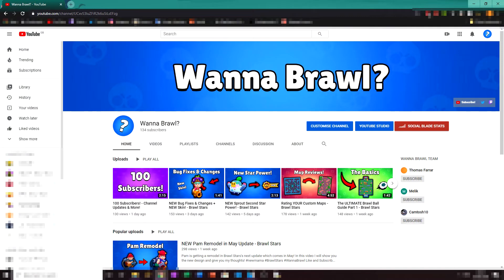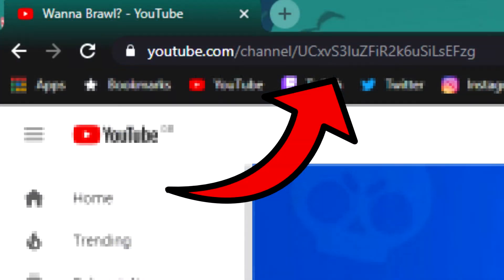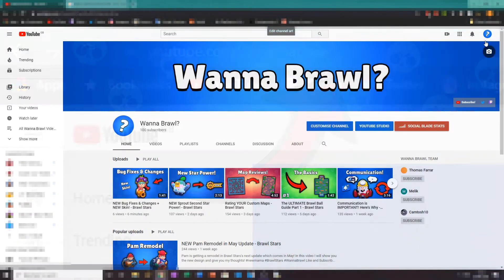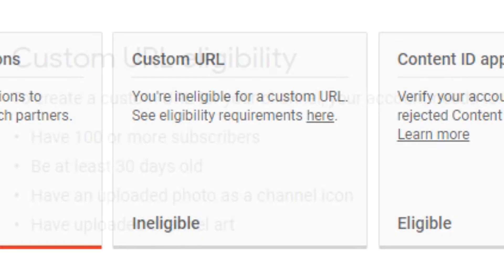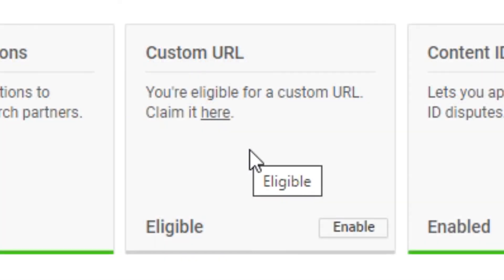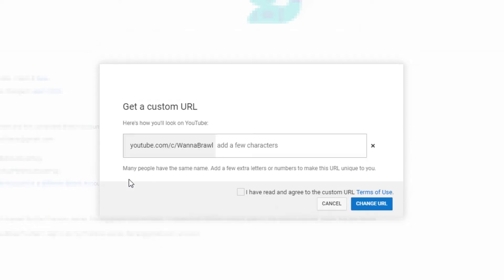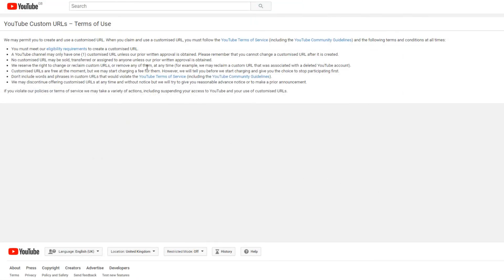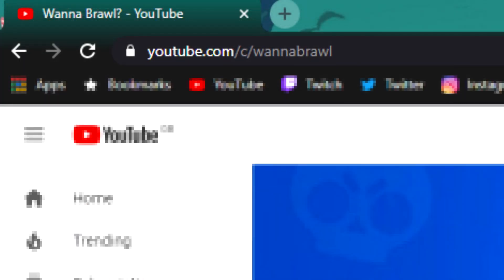How To Get A Custom URL On YOUR Channel! - YouTube Tutorial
This video will show the detailed steps and advice on how to get your own custom url for your YouTube channel!

Wanna Brawl?

Brawl Stars is the newest game from the makers of Clash of Clans and Clash Royale. Jump into your favorite game mode and play quick matches with your friends. Shoot 'em up, blow 'em up, punch 'em out and win the BRAWL.